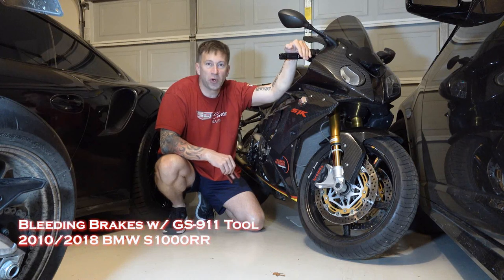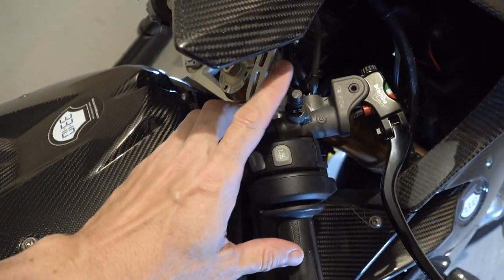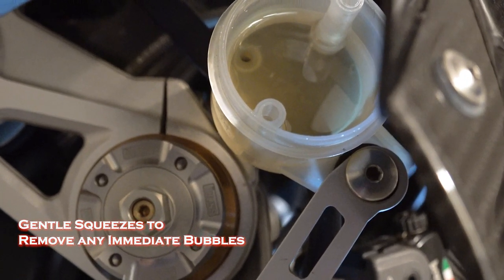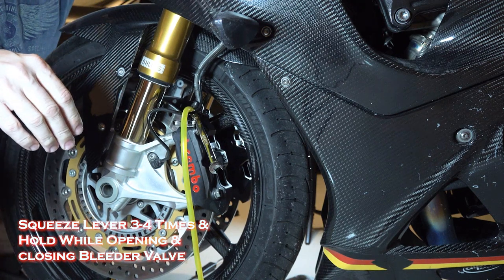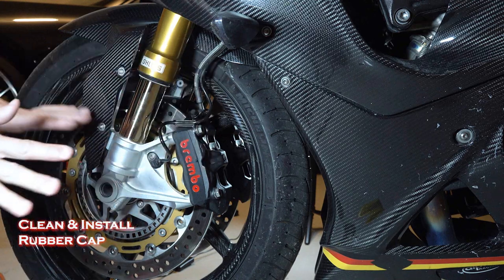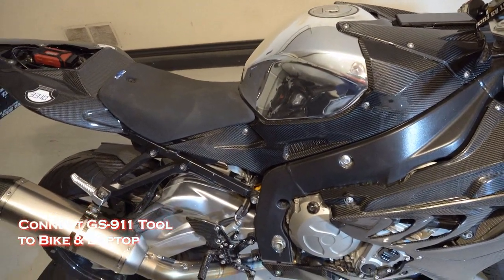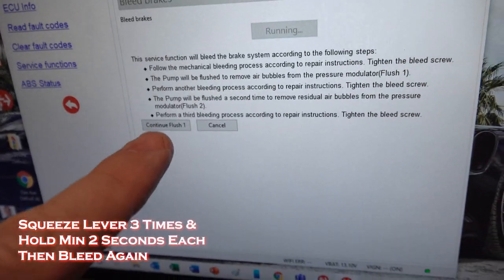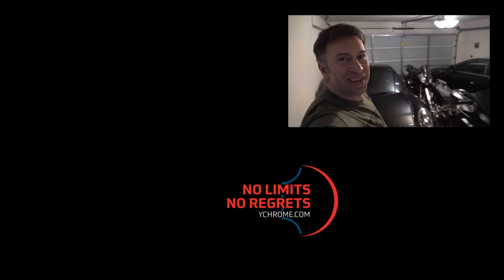How to BLEED BRAKES Motorcycle Made EASY - BMW S1000RR ABS GS-911 Tool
Here's how to bleed brakes motorcycle made easy using a BMW S1000RR custom motorcycle with ABS using a BMW GS-911 service tool. This motorcycle brake bleed process on a motorcycle abs system starts with the motorcycle brake bleeding zip tie process overnight to force air up followed by the motorcycle brake bleeding procedure. It goes through brake bleeding motorcycle tasks showing how to bleed disc brakes motorcycle, squeezing the motorcycle brake lever, opening the motorcycle bleeder valve, keeping the brake fluid full all as how to bleed dual disc brakes motorcycle. You can see how to bleed motorcycle front disc brakes and repeat for how to bleed motorcycle rear brakes. Motorcycle ABS brake bleeding can vary between motorcycle manufacturers and models, and so can how to bleed motorcycle brakes with ABS as a result. The motorcycle ABS system on the BMW motorcycle is shown being easily bled with a GS-911 tool to do the motorcycle ABS bleeding and how to bleed brakes by yourself bike.

For how I rode this BMW S1000RR motorcycle to shatter the cross-country motorcycle record, check out the high octane, true live documentary movie "No Limits - No Regrets" at: